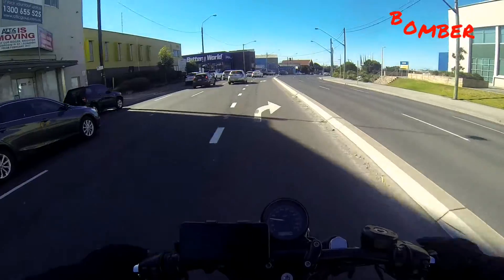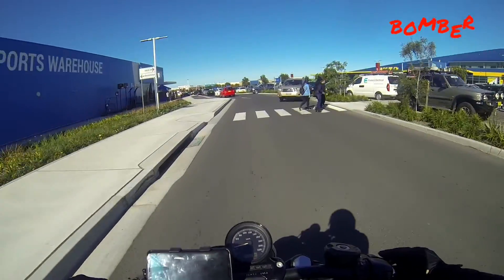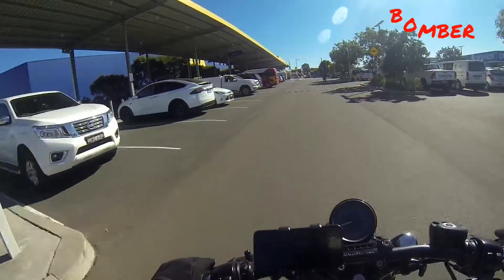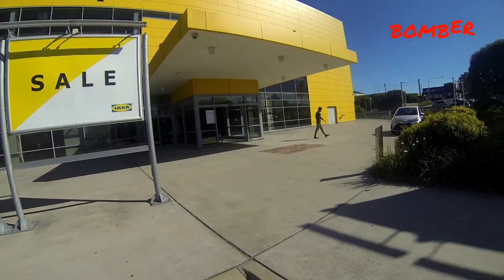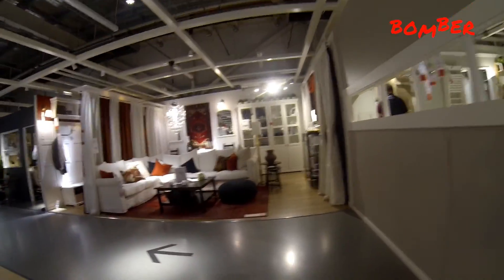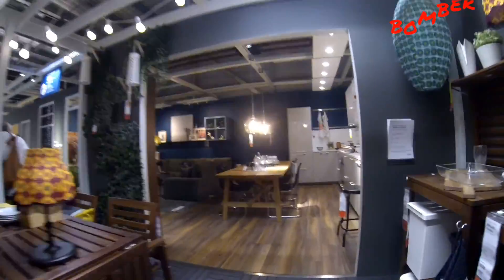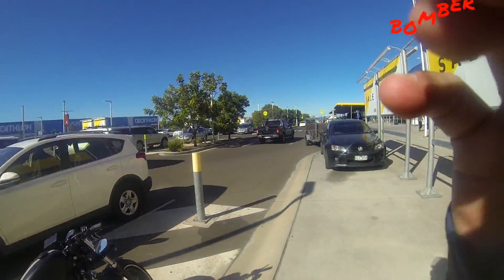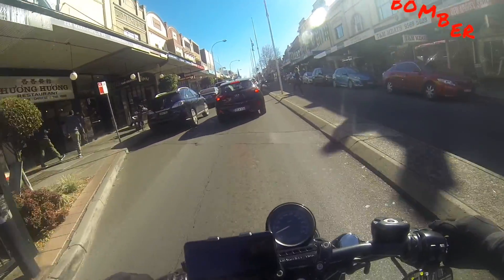IKEA...HOW TO Escape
Went to the largest IKEA in the Southern hemisphere.. wow the place is huge...but couldn't be bothered.

BIKE: Harley Davidson 48 Sportster
CAMERA: GOPRO
HELMET: Bell Bullitt
LOCATION: Sydney